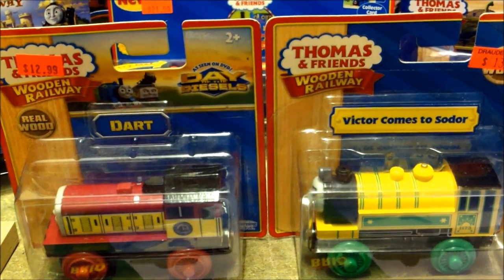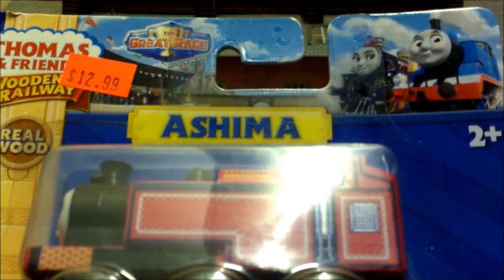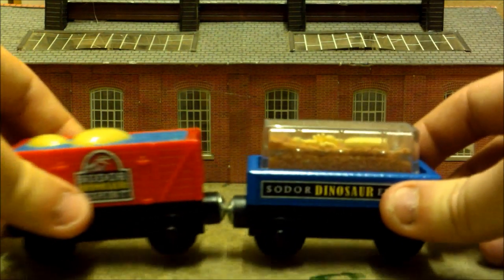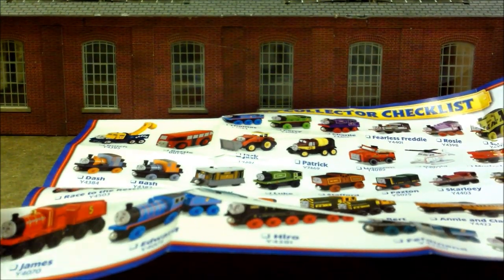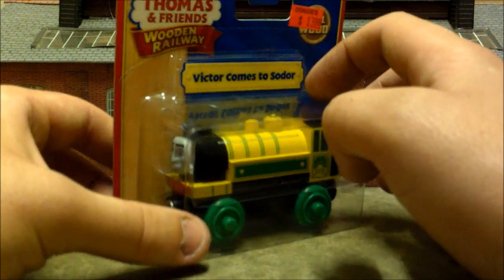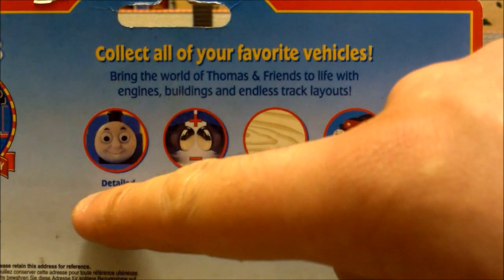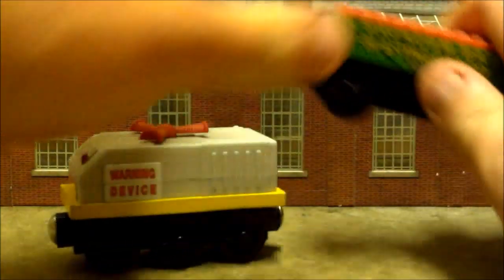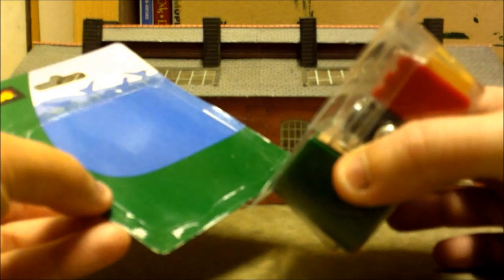Shining Time 2019 Meetup Haul Unboxing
In Mid-July, I had the honour of travelling to the US to meet up with over 30 members of the Thomas & Friends Community, most of whom were TWR users. Since Wooden Railway of any kind is almost non-existent in the UK, where I live, I took the opportunity to pick up as many items as I could. In this video, I'll be unboxing my entire haul and giving my views on each item, as well as looking at a few generous gifts I received. Hope you enjoy!